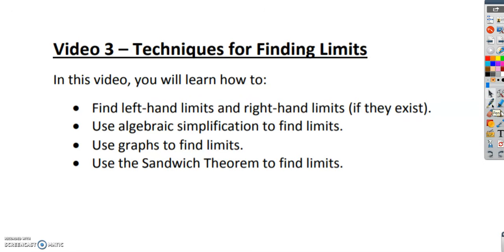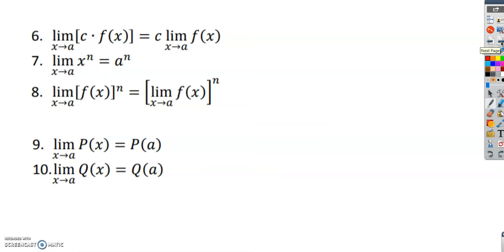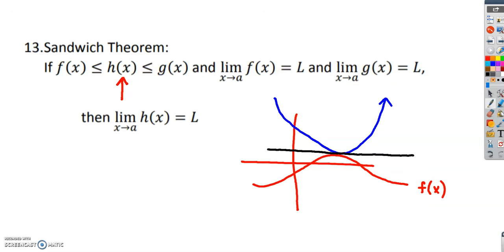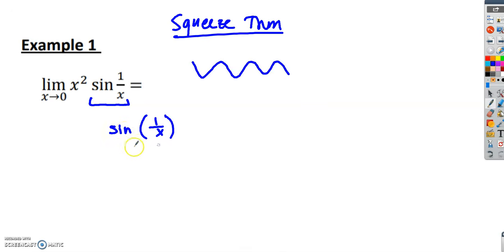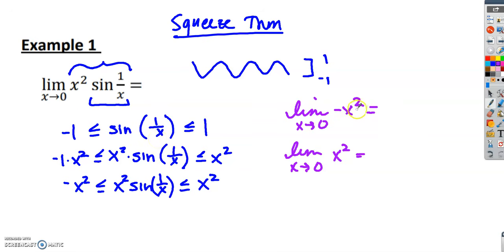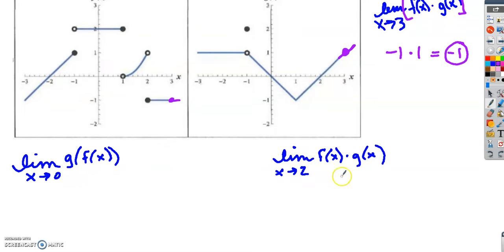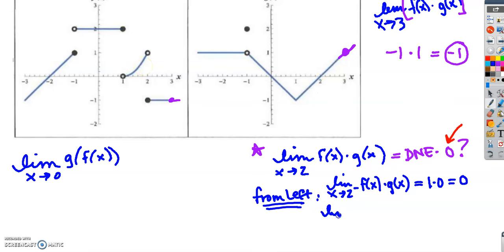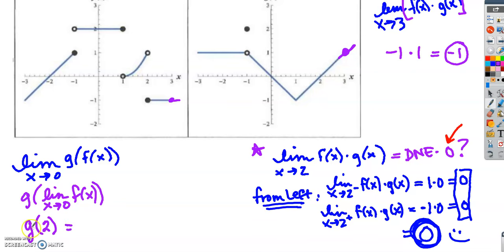Unit 1: Video 3